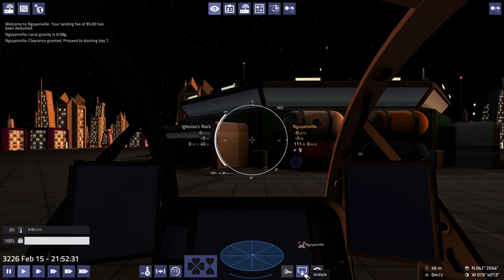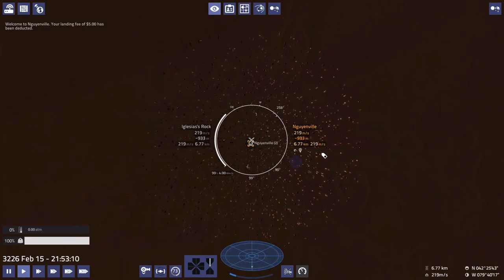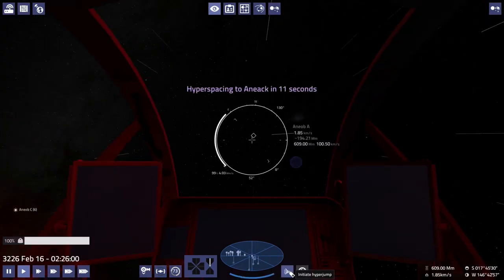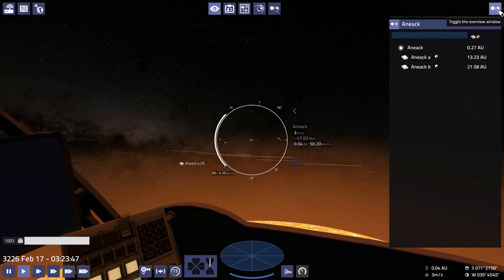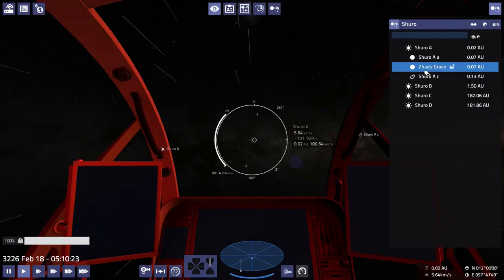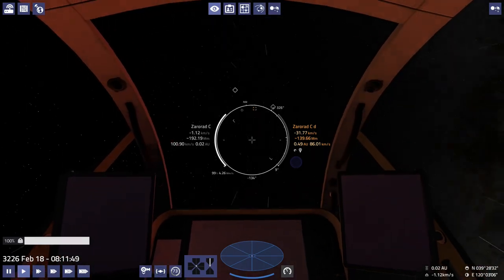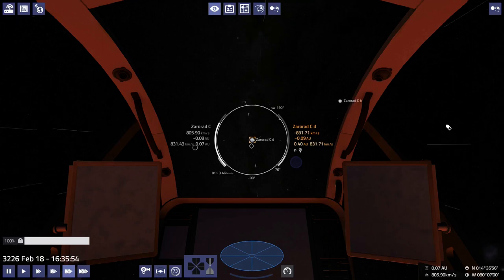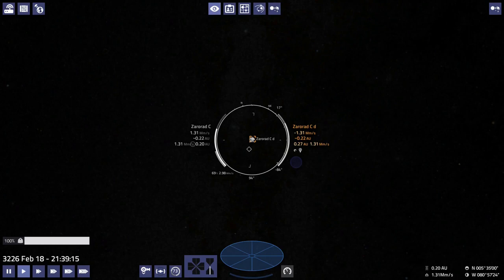Pioneer: Frequently Failing #8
Exploring the space sim game Pioneer, fairly poorly.  Scooping and scooting.